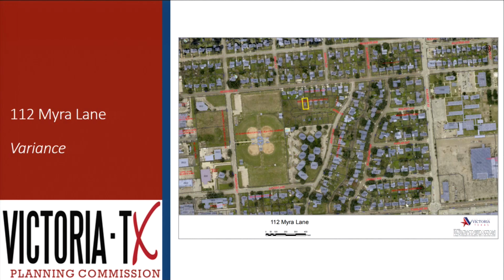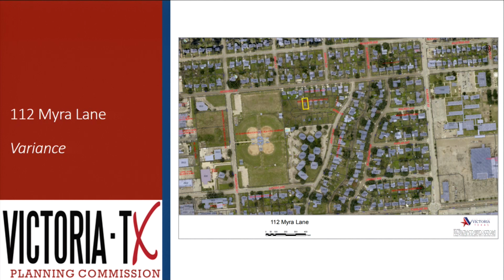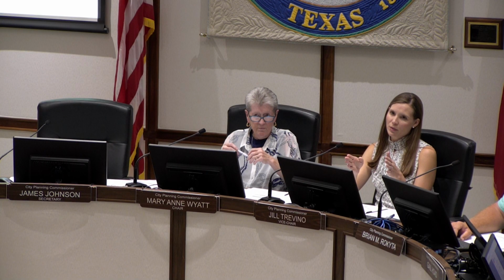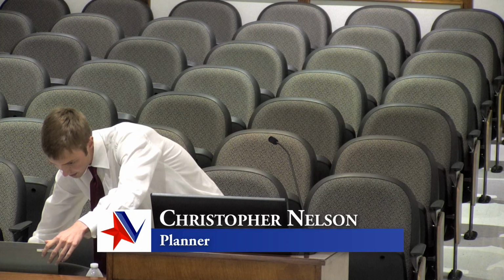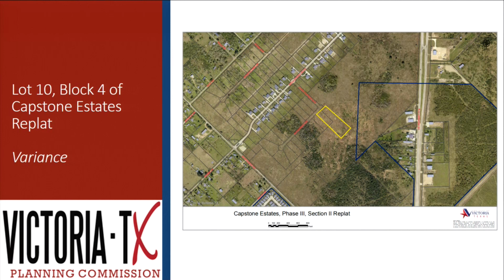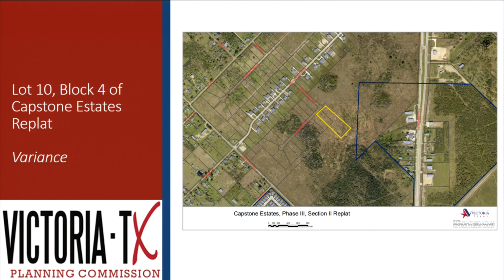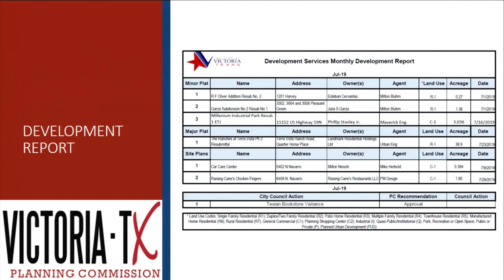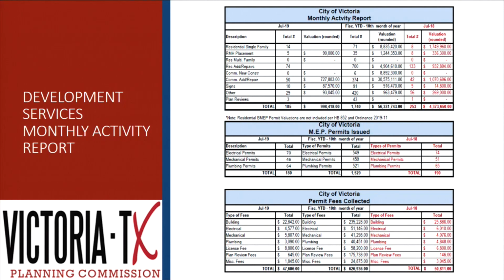Victoria, Texas Planning Commission Meeting August 15, 2019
This is the August 15th, 2019 Planning Commission Meeting of Victoria, Texas.